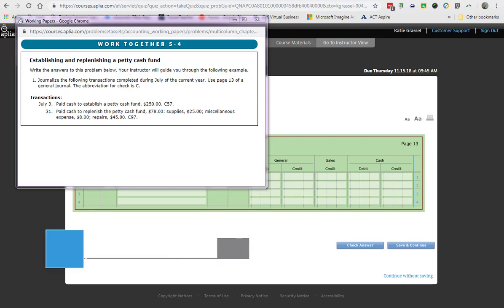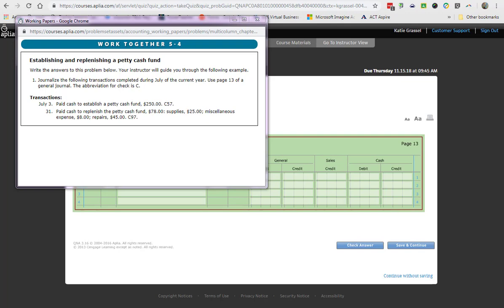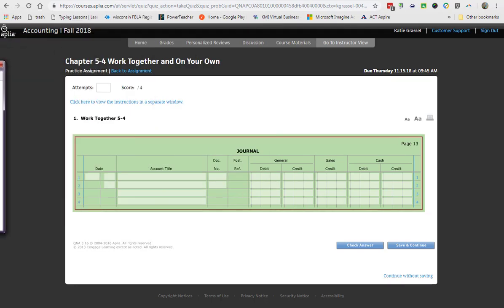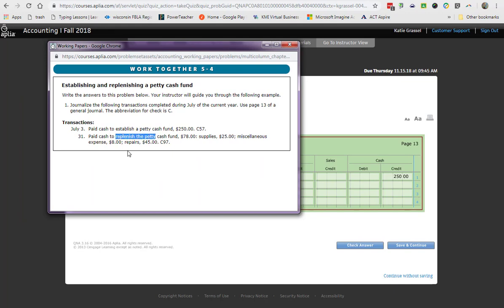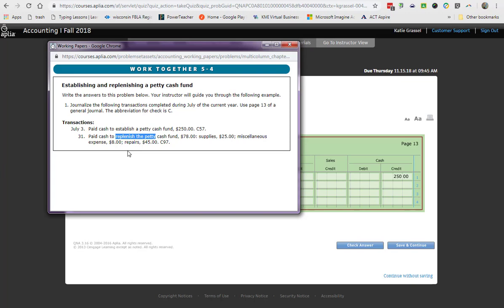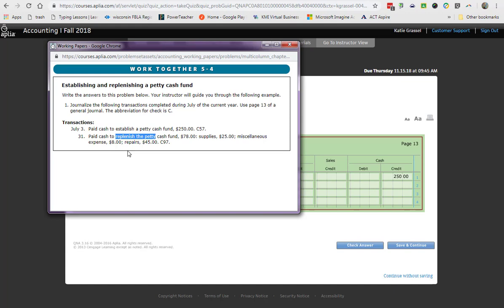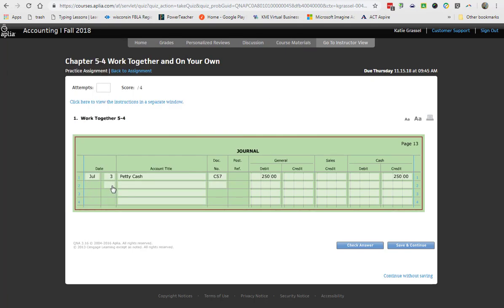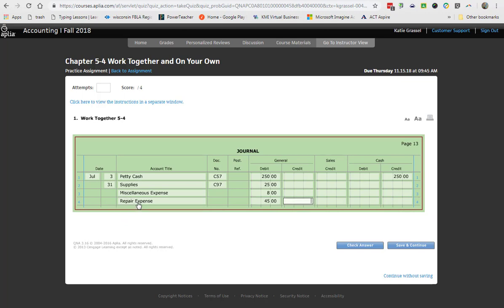Work Together 5-4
Establishing petty cash fund and replenishing the fund